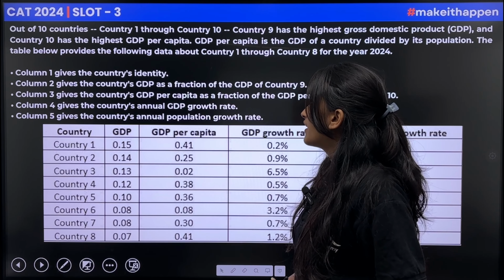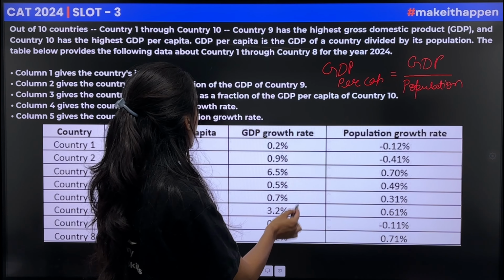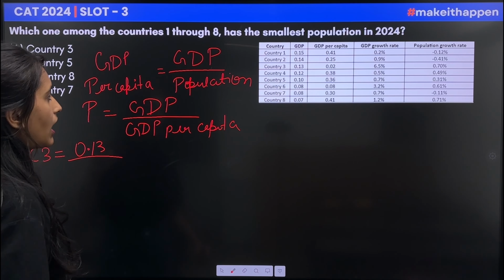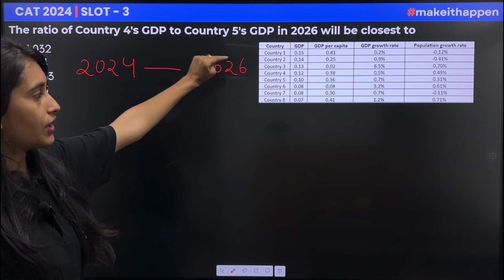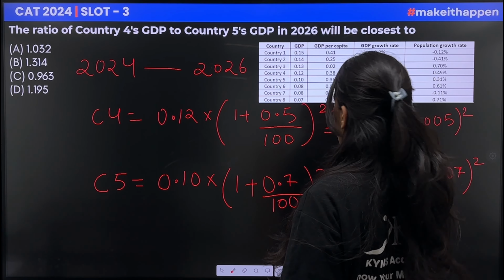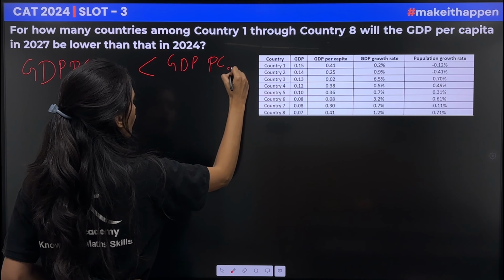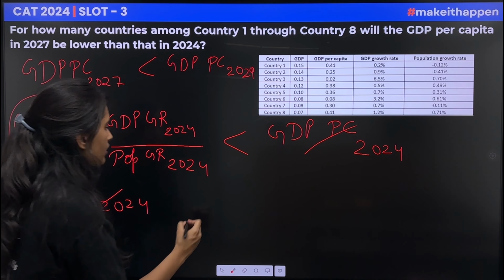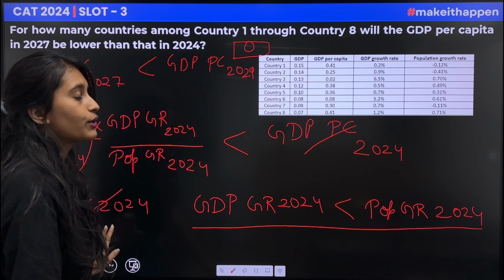CAT PYQ Series | 2024 Slot 3 DILR | CAT 2024 DILR Slot 3 Analysis | Logical Reasoning DI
CAT PYQ series | CAT 2024 DILR | Slot 2 | P 5 CAT 2024 DILR Slot 2  Analysis | Logical Reasoning DI CAT 2024 DILR Slot 2 | Complete PYQ Analysis with Tricks & Solutions | CAT DILR Strategy by KYMS Academy Indore

Welcome to KYMS Academy!
CAT  competitive exam coaching

At KYMS Academy, we provide top-tier coaching with a structured approach to help you achieve your dream score. With expert faculty, personalized mentoring, and an array of mock tests and study materials, we ensure that you are fully prepared to ace your exams!

🔹 Comprehensive Study Materials: Concept clarity + Advanced Problem Solving

KYMS Academy Classes For CAT .

CAT 2024 DILR Slot 2
CAT DILR PYQ
CAT 2024 Question Paper Solution
CAT 2025 preparation
CAT coaching Indore
Best CAT institute in Indore
KYMS Academy Indore
CAT Logical Reasoning Practice
CAT Data Interpretation Tricks
CAT previous year question paper with solution
cat 2025
mba entrance
logical reasoning
data interpretation
verbal ability
quantitative aptitude
cat preparation
mba aspirants
cat exam
cat 2024 slot 2,
cat 2024 dilr,
cat 2024 slot 2 review,
cat 2024 slot 2 solution,
cat 2024 slot 2 analysis,
cat 2024 slot 2 feedback,
cat 2024 slot 2 answer key,
cat 2024 slot 2 solutions,
cat 2024 slot 2 dilr solution,
dilr solution 2024 cat slot 2,
dilr solution cat 2024 slot 2,
slot 2 dilr solutions cat 2024,
slot 2 dilr solutions,
video solutions of cat 2024 slot 2,
cat 2024 slot 1 answer key,
cat 2023 slot 2 dilr,
cat 2023 slot 2 solution,
cat 2023 slot 2 solutions
cat syllabus
cat online sessions
CAT 2024 DILR PYQ
DILR Slot 2 Analysis
CAT Previous Year Questions DILR
CAT 2024 DILR Preparation
DILR Strategy for CAT
KYMS Academy CAT Coaching
CAT 2024 PYQ Solution
DILR Slot Wise Analysis
CAT 2024 Logical Reasonin
cat previous papers
cat online preparation

🎯 Join the DILR Revolution – Learn from Indore’s Leading CAT Experts at KYMS Academy!